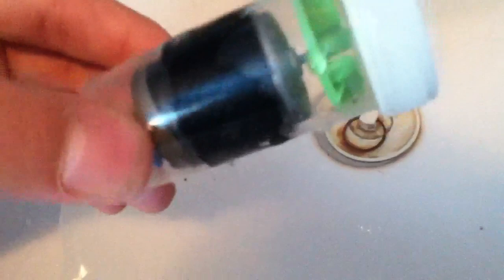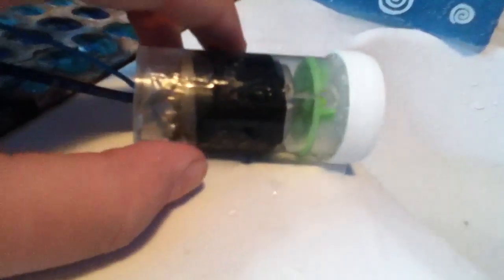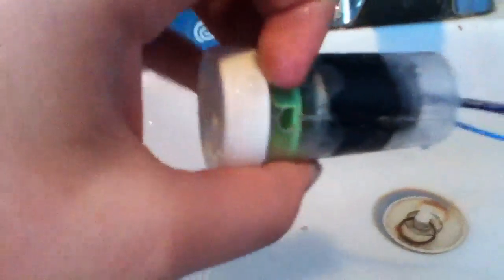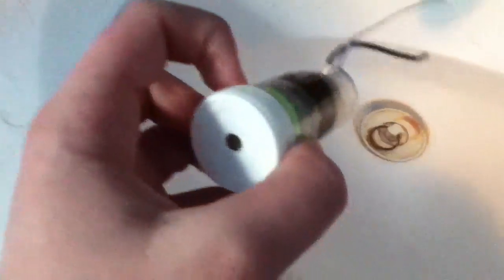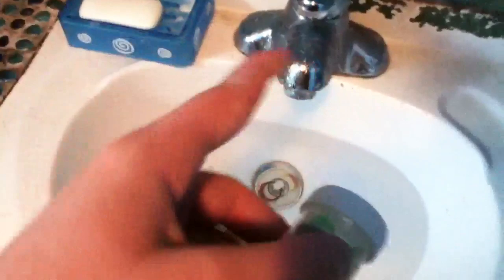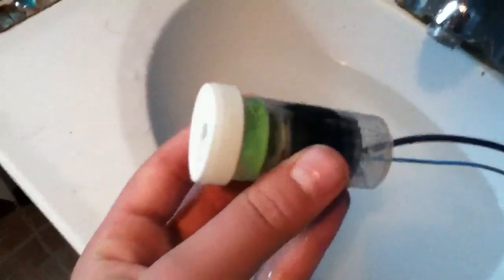Homemade powerful water pump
This was the first one I made and it's a success! If you have any questions of how to make it just comment ^_~